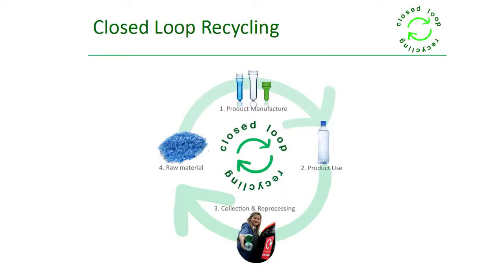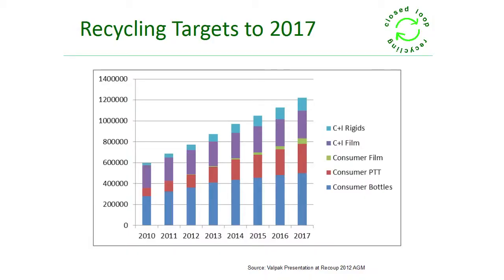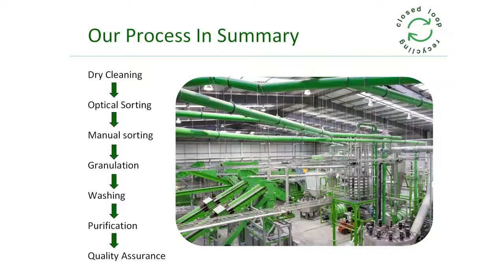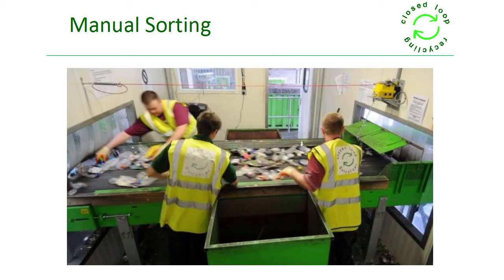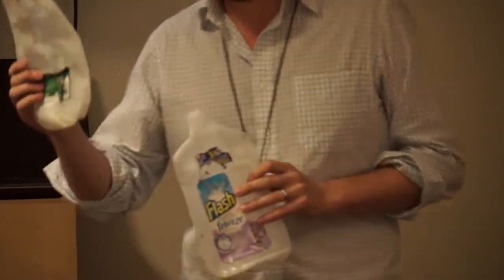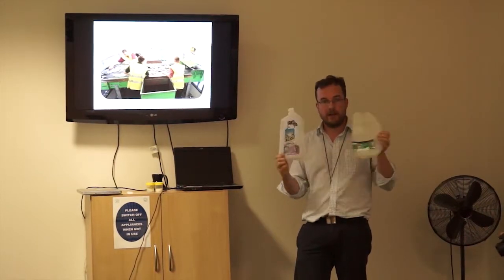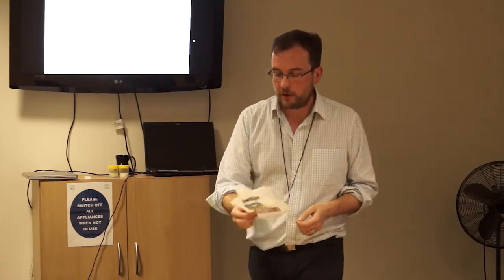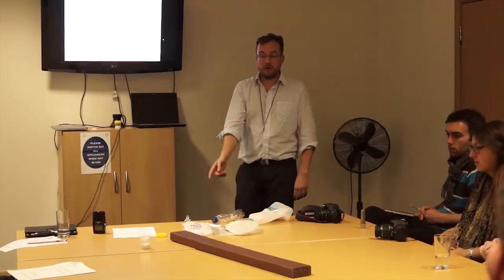Closed Loop. Nick Cliffe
Nick Cliffe from Closed Loop in Dagenham, talks about recycling PET (used in drinks bottles) and HDPE (used in milk bottles). Plastics have been downcycled for a while, but here they are recycling. He talks about the cutting edge processes that bottles have to go through in order to be recycled.

This formed part of a Great Recovery workshop.